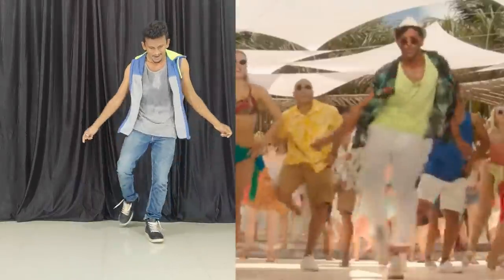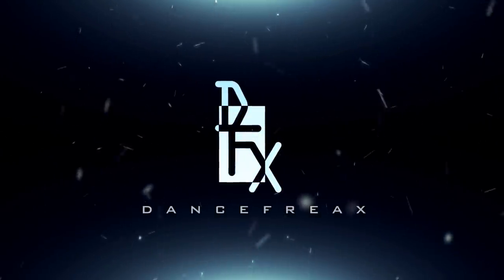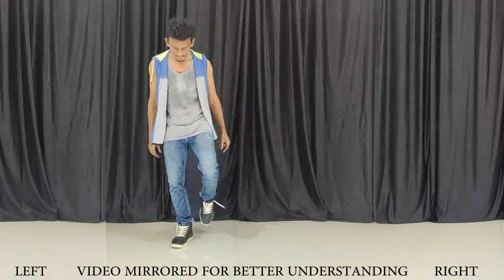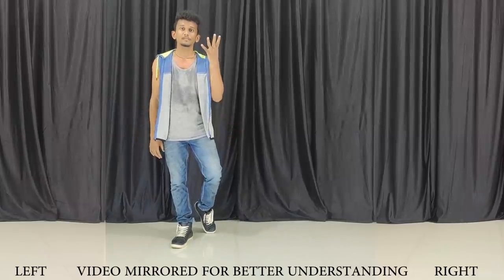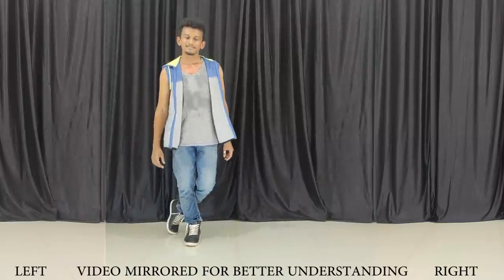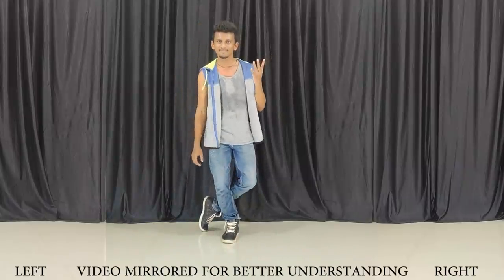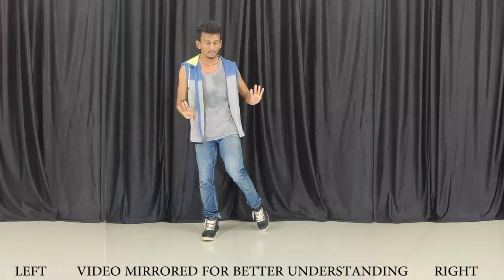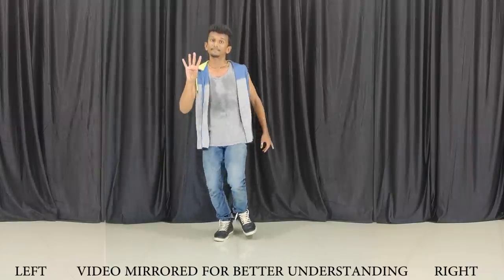Hrithik Roshan - Ghungroo Song | WAR | Signature Step Tutorial | Nishant Nair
Hello Everyone... Welcome to DancefreaX!!!

Check out my tutorial of signature steps of the song "Ghungroo" by Hrithik Roshan from the movie "WAR" releasing on 2nd October 2019 co-starring Tiger Shroff and Vaani Kapoor

FAMFUND Link to support me as an artist to bring more such content:

Song Lyrics:
Kyun lamhe kharab karein
Aa ghalti behisab karein
Do pal ki jo neend udi
Aa poore saare khaab karein

Kya karne hai umron ke waade
Ye jo rehte hain rehne de aadhe
Do baar nahi ik baar sahi
Ik raat ki kar le tu yaari

Subah tak maan ke meri baat
Tu aise zor se naachi aaj
Ki ghungroo toot gaye

Chhod ke saare sharm aur laaj
Main aise zor se naachi aaj

Subah tak thaam ke tera haath